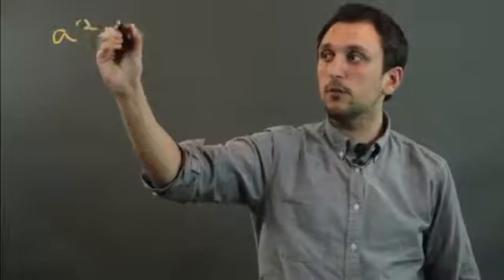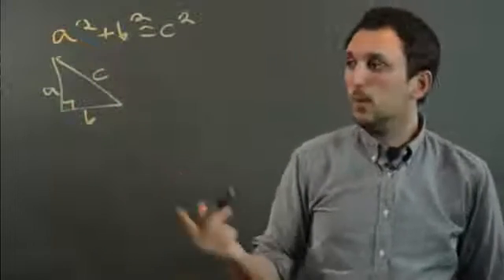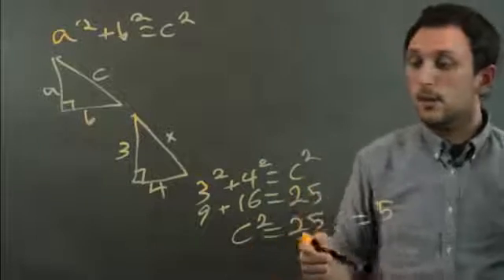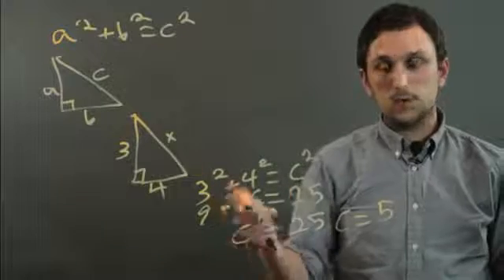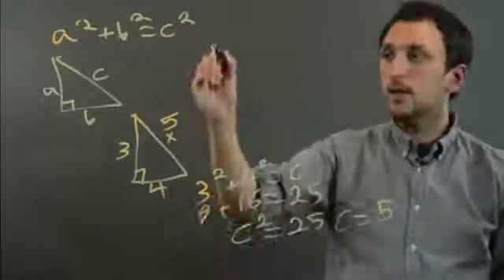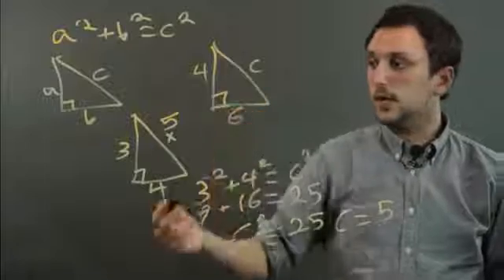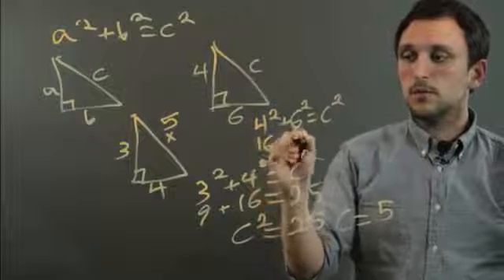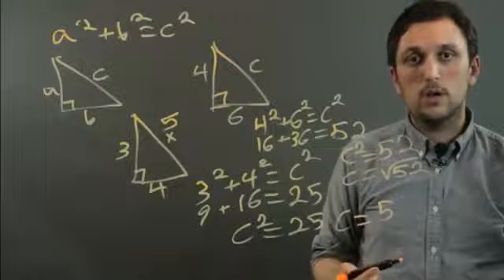How to Make Up Pythagorean Theorem Problems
How to Make Up Pythagorean Theorem Problems. Part of the series: Teaching Geometry & the Pythagorean Theorem. When making up Pythagorean theorem problems you need to keep a few key things in mind. Make up Pythagorean theorem problems with help from a high school math tutor in this free video clip.